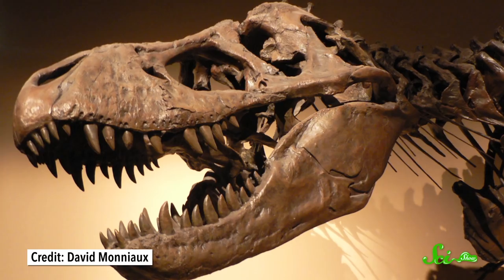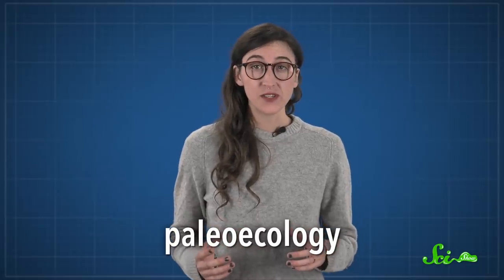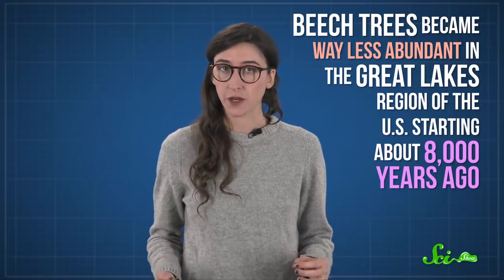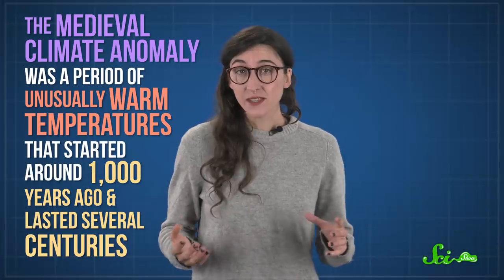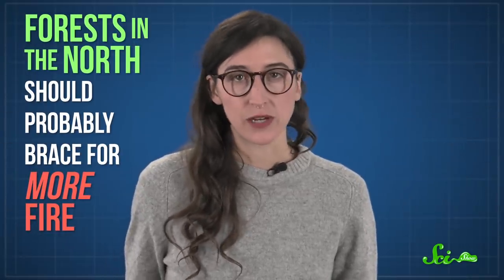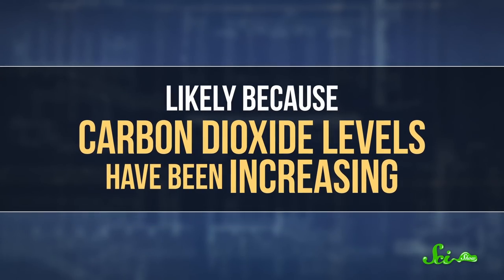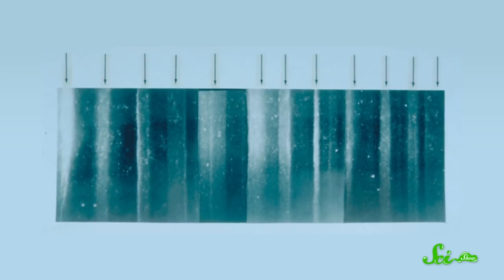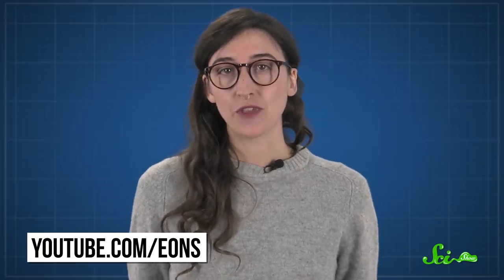How Ancient Pollen Can Predict The Future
We don't need a time machine to learn from the past (but let us know if you find one)! Air bubbles trapped in ice for millennia and ancient pollen grains can tell us a lot about climate shifts hundreds of thousands of years ago!